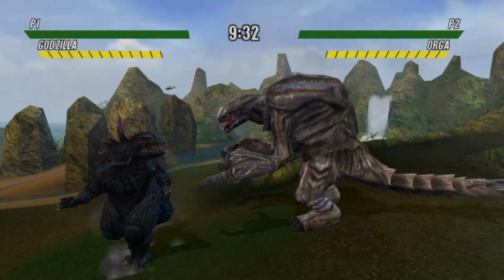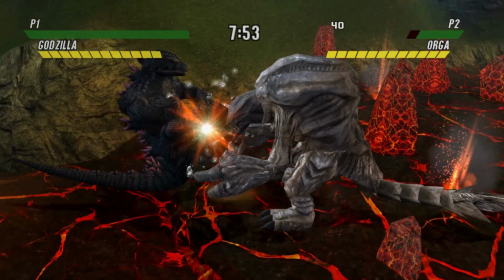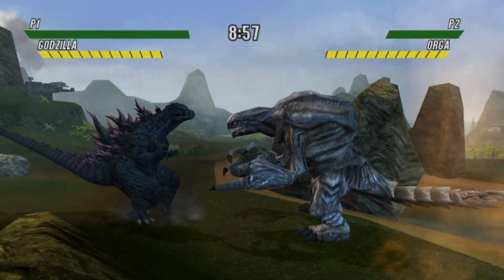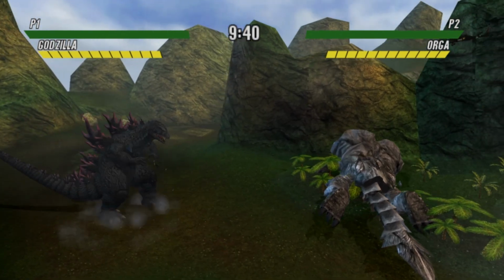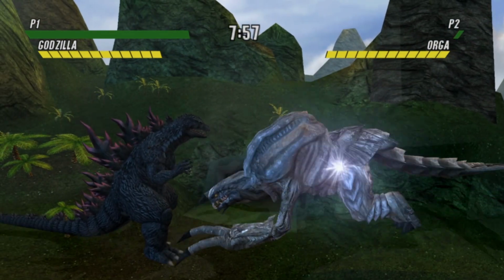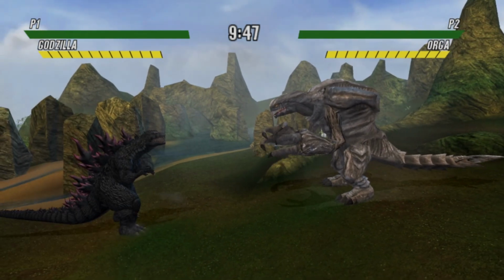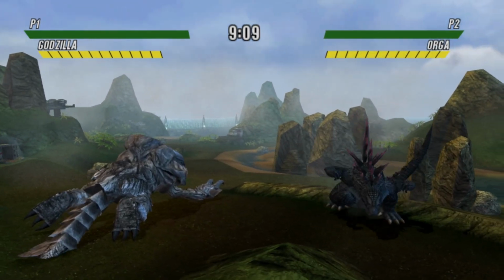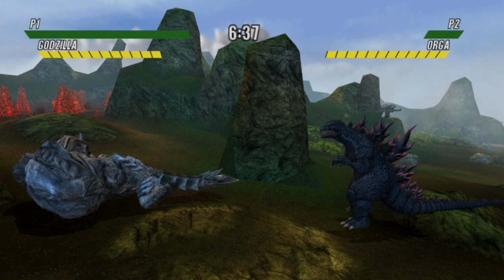G2K is FINALLY here!!! - Character Breakdown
Really excited for G2K in STEM v1.5! Orga is next!